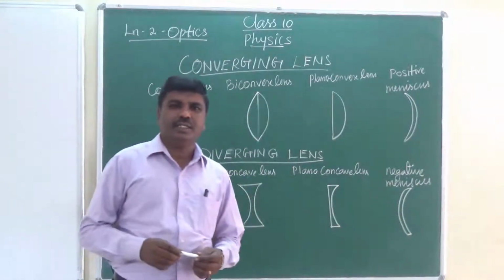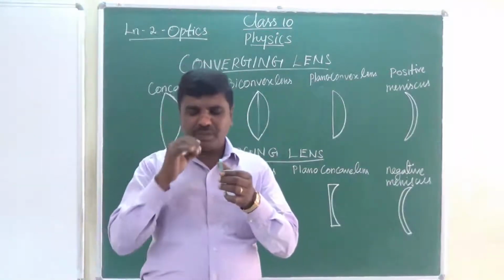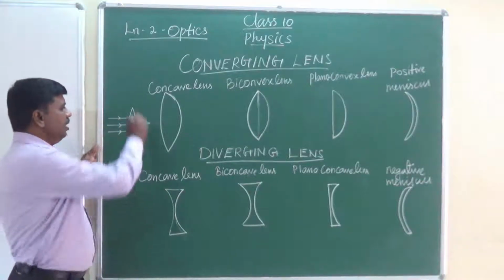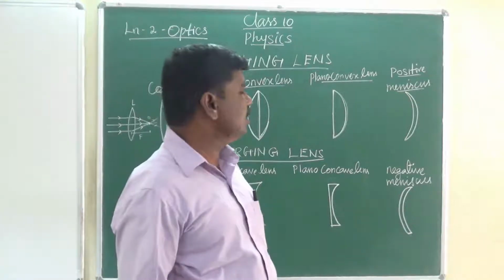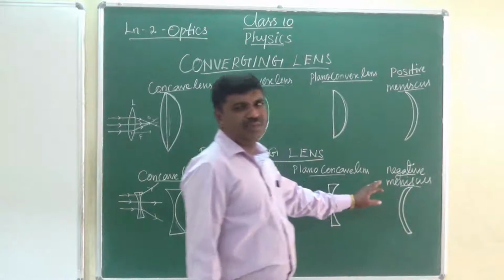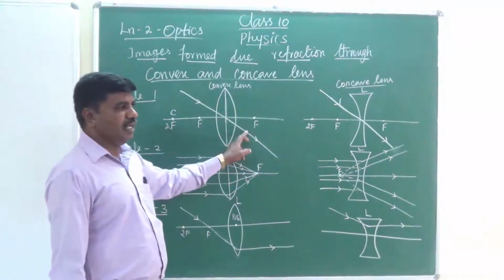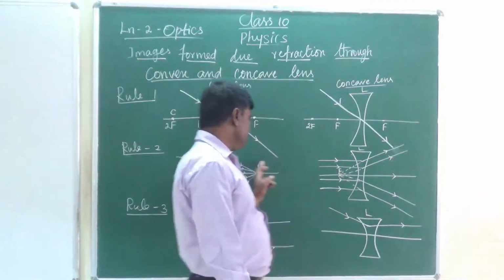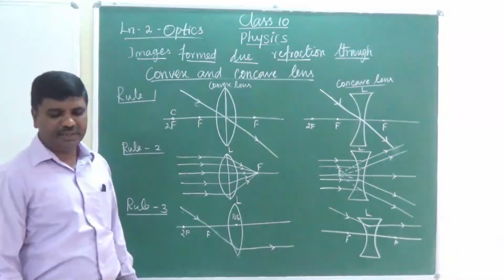10th Physics,Chapter - 2 ( Optics )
10th Physics,Chapter - 2 ( Optics )